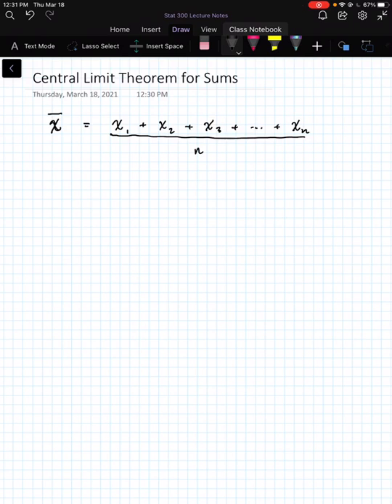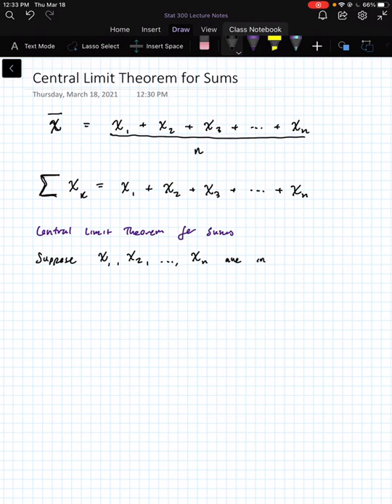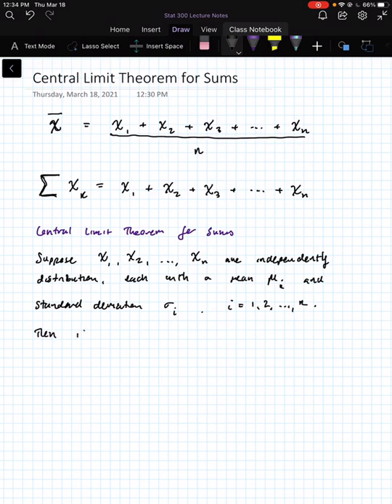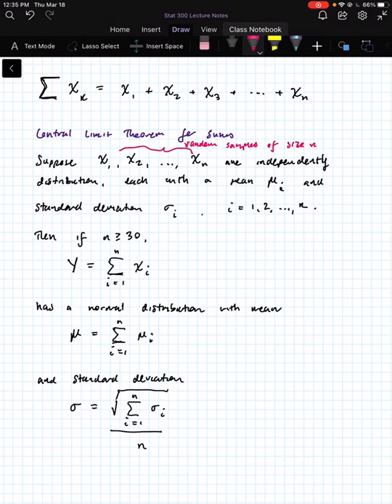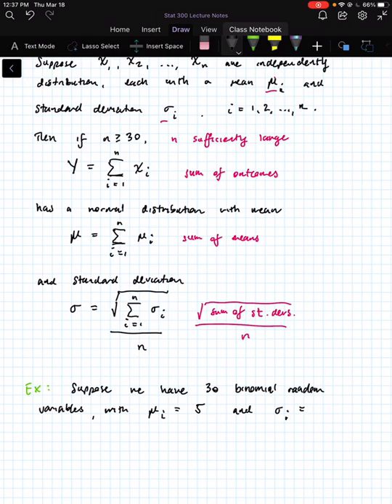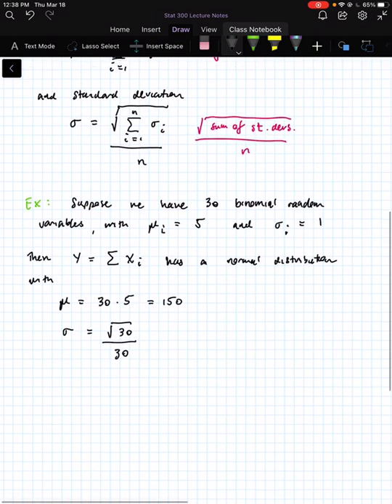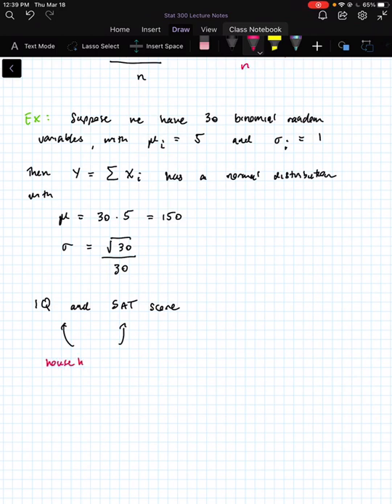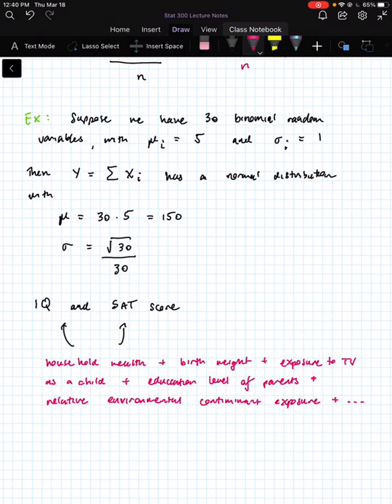6.4 Central Limit Theorem for Sums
Part of Stat 300 Video Series